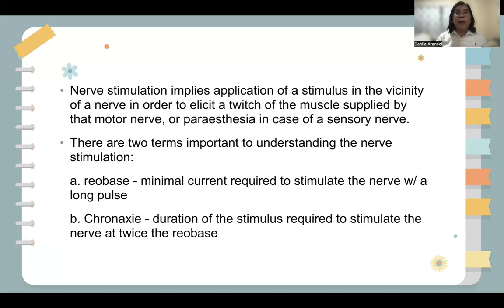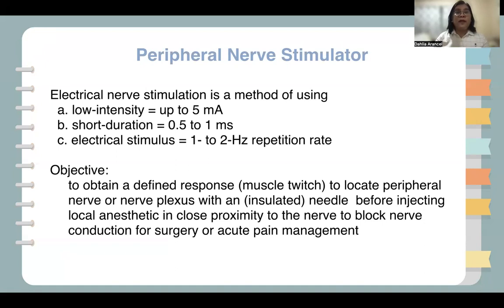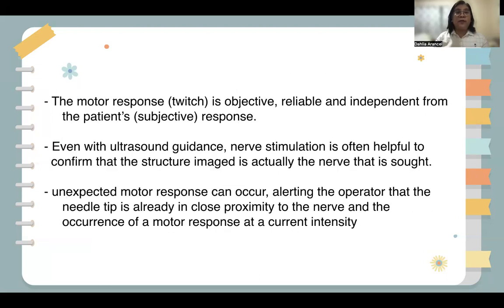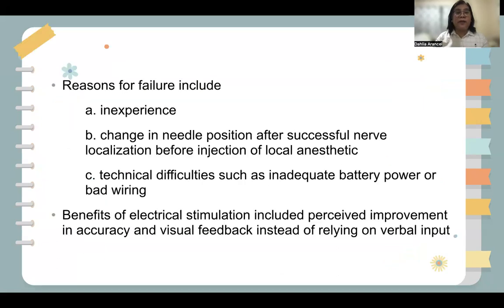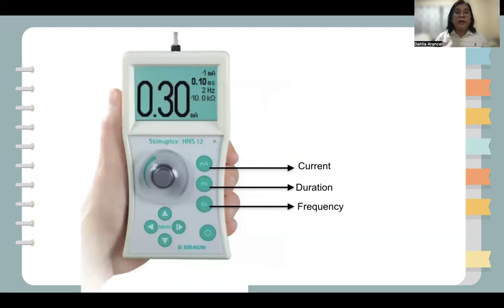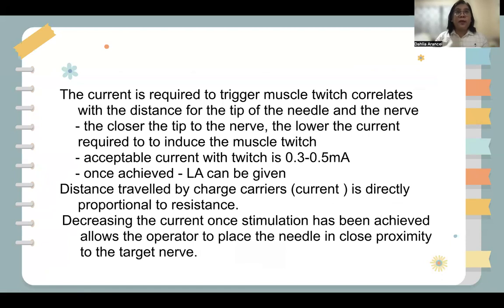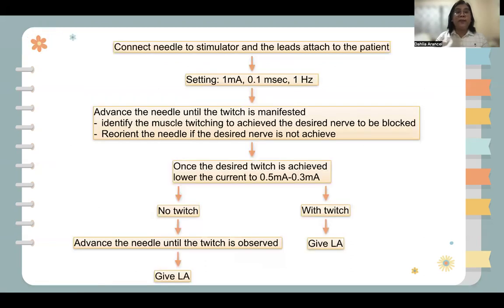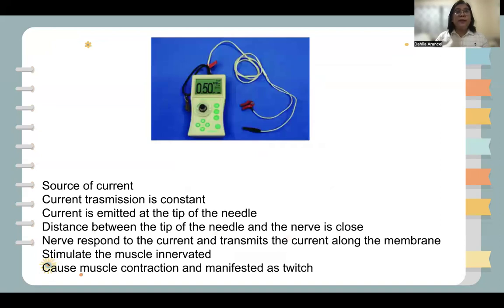BASIC PRINCIPLES OF PERIPHERAL NERVE STIMULATOR Speaker: Dr. Dahlia S. Arancel, MD, DPBA, FPSA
The basic principles of a nerve stimulator device used in medical applications. A nerve stimulator is a device that delivers electrical impulses to nerves or muscles in order to diagnose or treat various conditions.
Here are some basic principles of a nerve stimulator:

1. **Electrical Stimulation**: A nerve stimulator delivers controlled electrical pulses to target nerves or muscles. These electrical impulses can excite or inhibit nerve activity, depending on the parameters set on the device.

2. **Electrodes**: The nerve stimulator is equipped with electrodes that are placed on the skin near the nerves or muscles to be stimulated. These electrodes deliver the electrical impulses from the stimulator to the body.

3. **Pulse Parameters**: The nerve stimulator allows the user to control various parameters of the electrical pulses, such as pulse frequency (Hz), pulse width (duration), amplitude (intensity), and waveform shape. These parameters can be adjusted based on the desired therapeutic effect.

4. **Monitoring and Feedback**: Some nerve stimulators can provide feedback on the response of the nerves or muscles to the stimulation. This feedback can help healthcare providers to adjust the stimulation parameters for optimal results.

5. **Applications**: Nerve stimulators are used for various purposes in clinical settings, including diagnosing nerve dysfunction, treating pain (e.g., nerve block procedures), managing muscle spasticity, and promoting muscle re-education or recovery after injury.

6. **Safety**: Proper training is essential for using a nerve stimulator safely and effectively. Healthcare providers must be knowledgeable about the device operation, anatomy, and potential risks associated with nerve stimulation.

These are some of the basic principles of a nerve stimulator device.